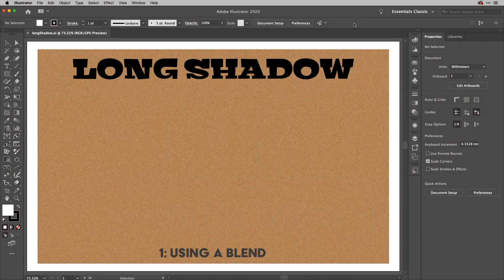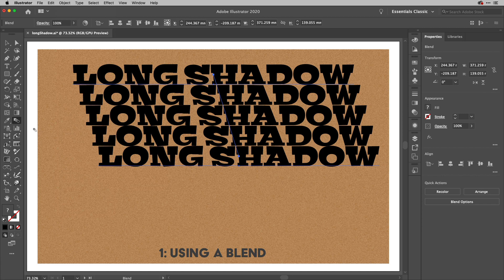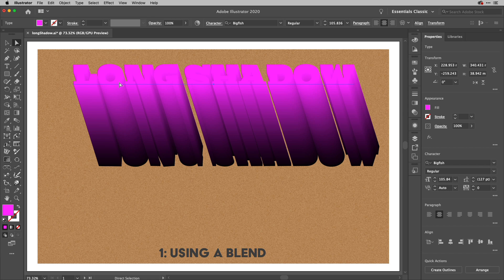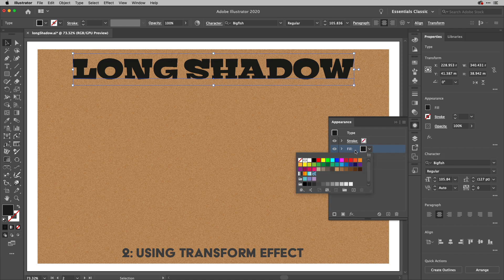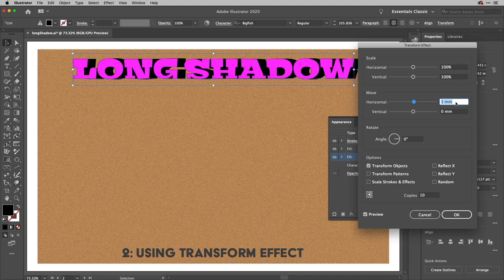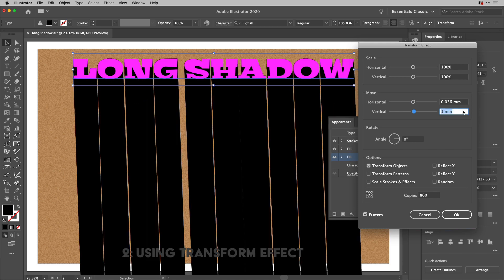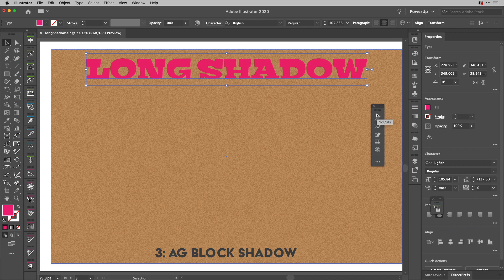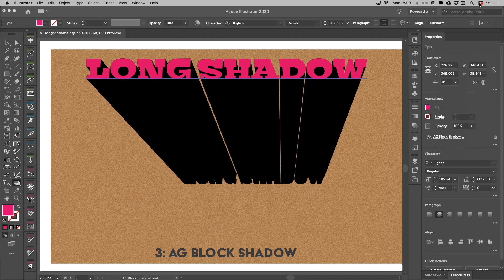How to make long shadows in Adobe Illustrator—three examples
Find out three methods for creating long shadows for text (keeping it editable) and other objects in Illustrator.